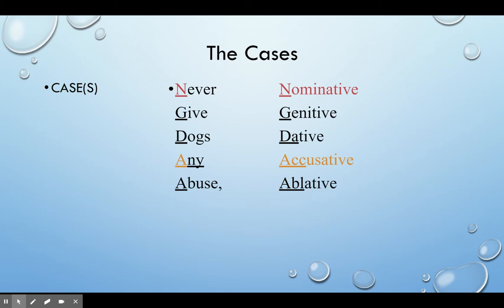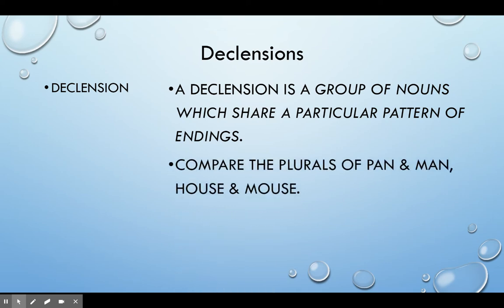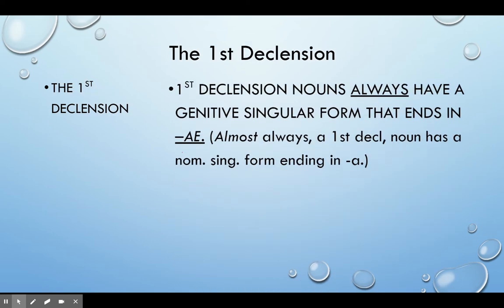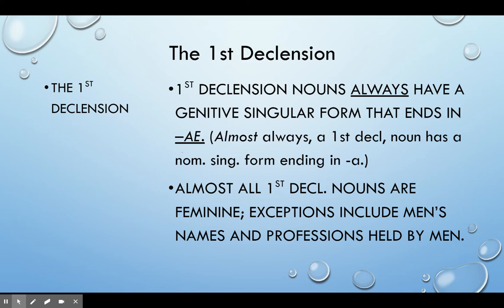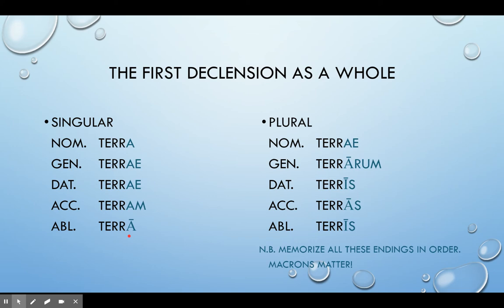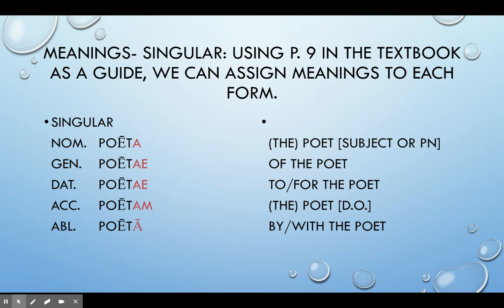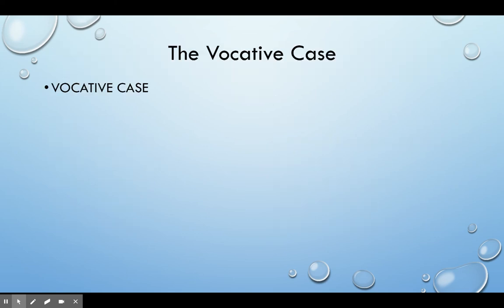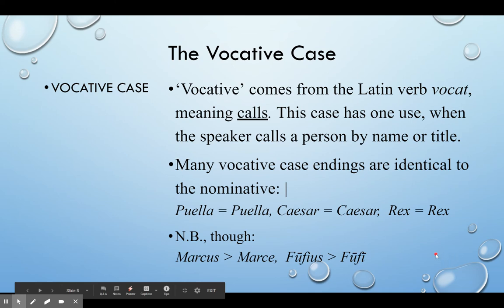Ch_1_Grammar_1st_Decl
Basics of the first declension.